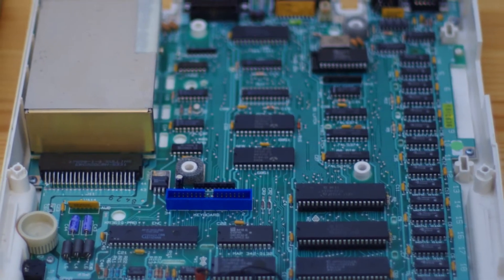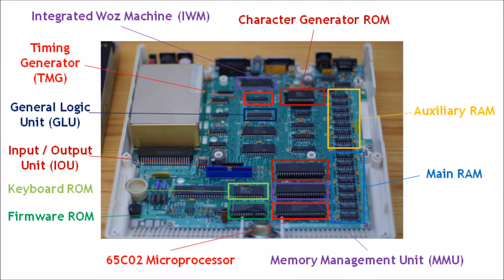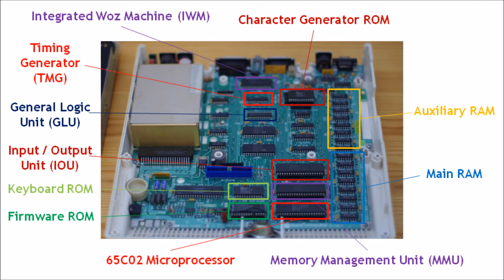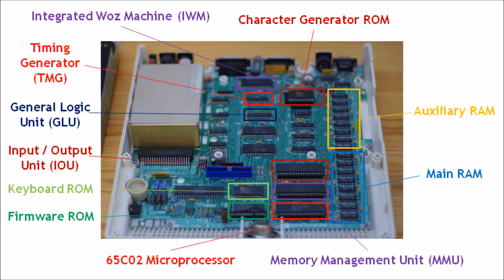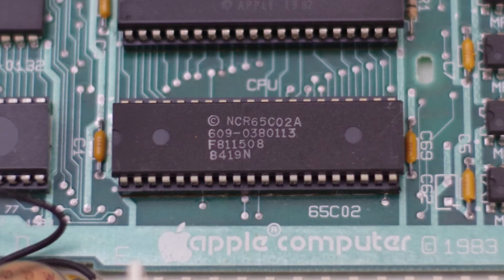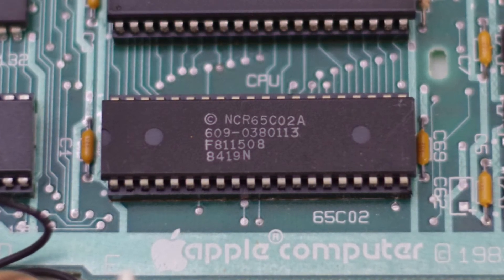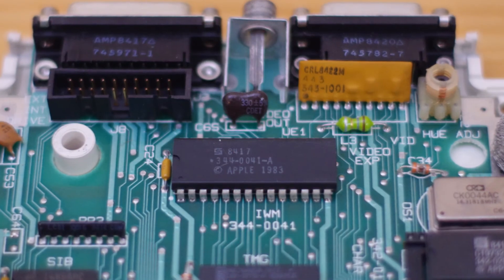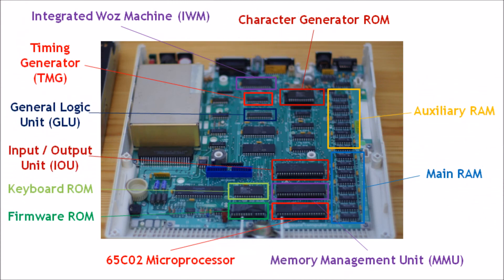Inside the Apple //c - Episode #03 for The Return of the Apple //c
In this video, I dismantle the Apple //c, and examine this parts that make it run.  I look at the main logic board, as well as the 65C02 Microprocessor and other components.